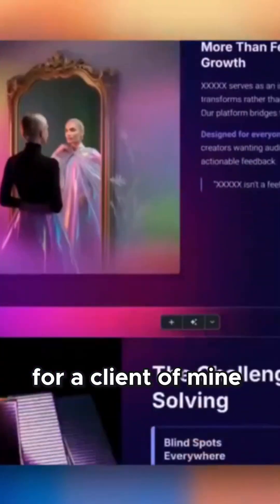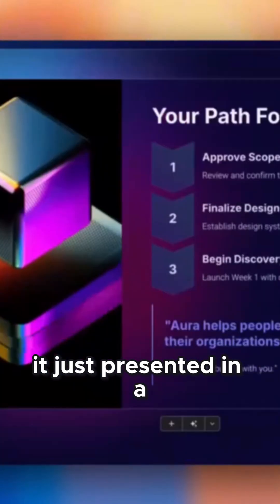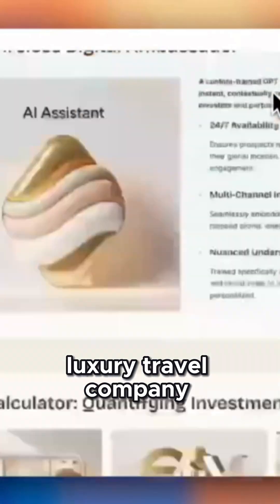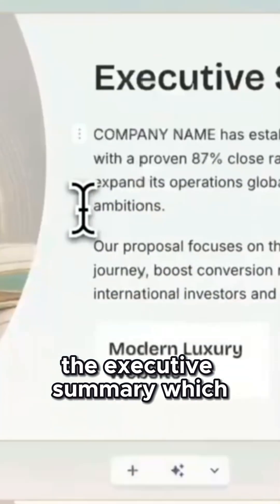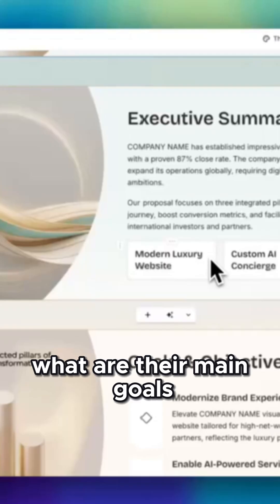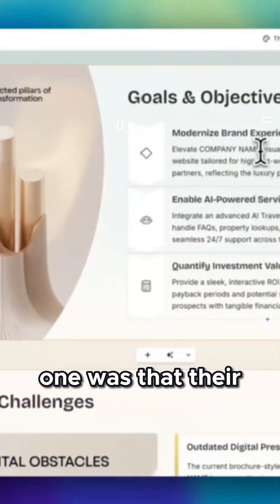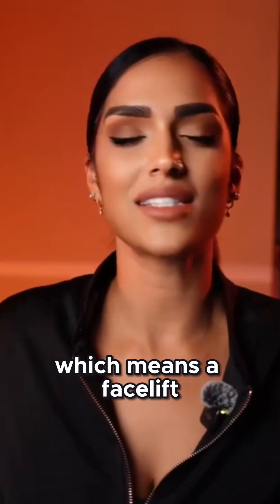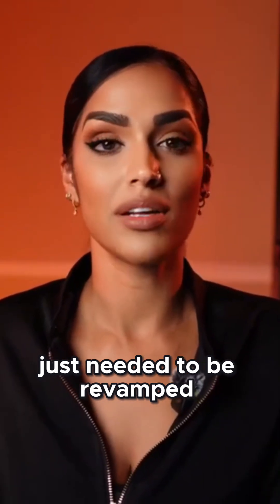How I Made $100,000+ With AI Consulting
Learn how to create a six-figure proposal that sells itself using Gamma, the AI-powered presentation and proposal builder.

In this step-by-step tutorial, I’ll show you how I structure, design, and price a $100K client proposal — the same framework I use to close high-ticket deals for art, consulting, and AI projects.
You’ll see exactly how to combine AI strategy, storytelling, and design psychology to turn your next pitch deck into a deal-closing machine.

In this video, you’ll learn:
 • How to use Gamma AI to build stunning proposals instantly
 • The exact structure of a high-value offer that converts
 • How to position yourself as a premium expert
 • Pricing psychology that makes clients say “yes” faster
 • Bonus: My real $100K proposal framework you can copy

This is perfect for freelancers, consultants, designers, and agency owners who want to land premium clients and scale fast — without wasting hours on Canva or PowerPoint.